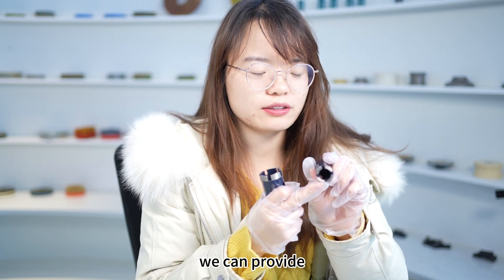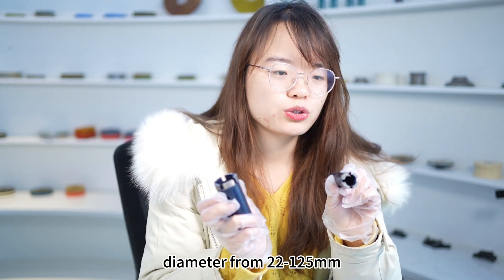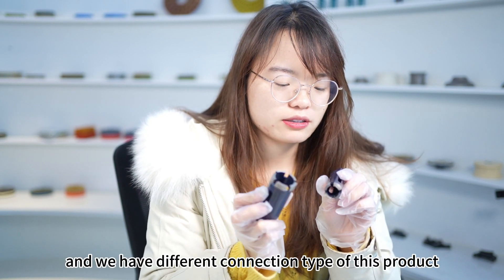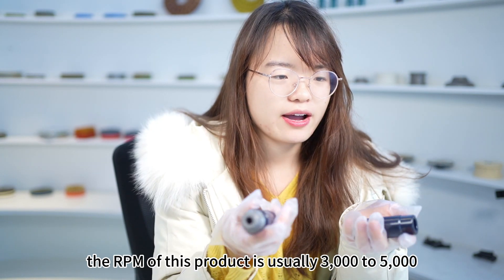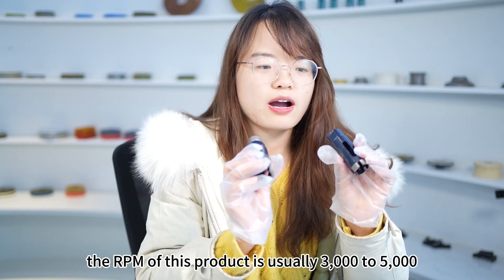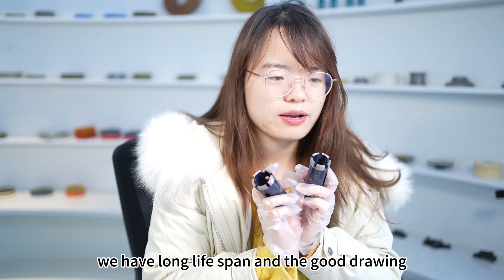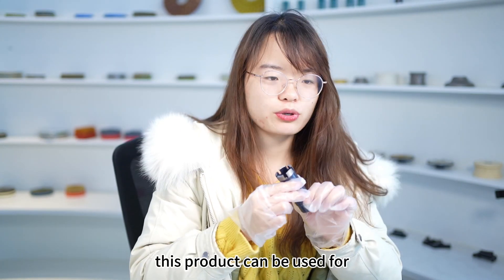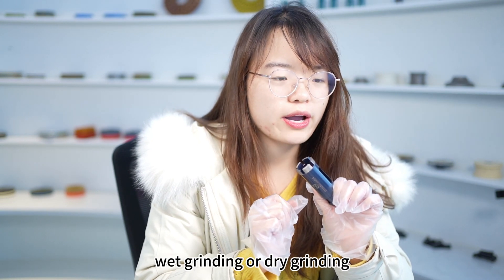LINSING sintered diamond core drill bit